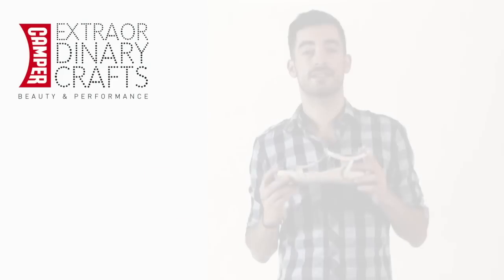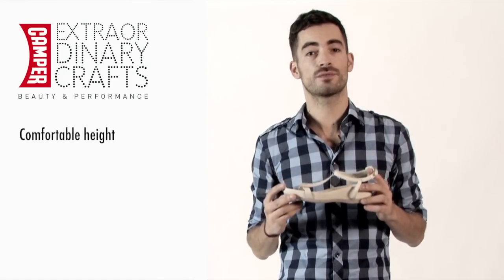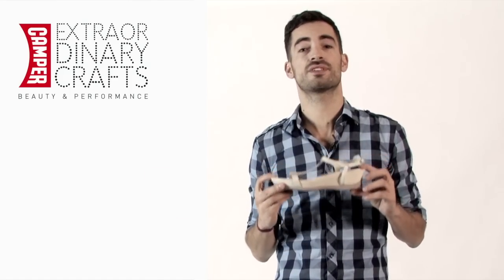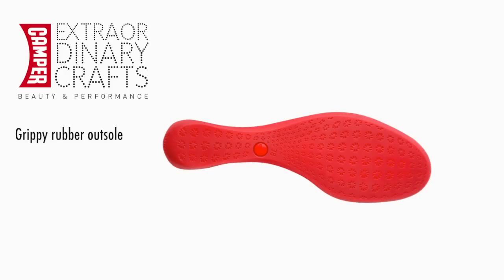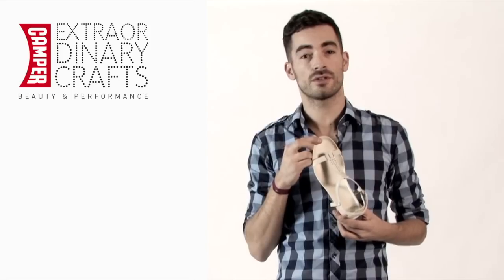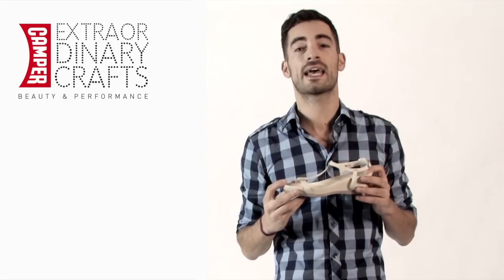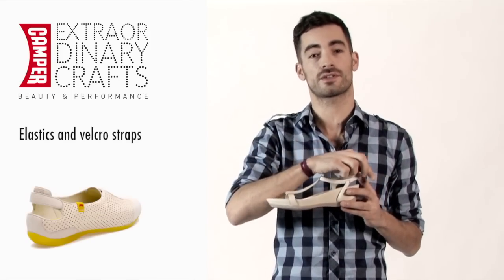Camper Shoes - 'Micro'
Presenting Camper's 'Micro'...

Camper's 'Micro' is a sport inspired city shoe and sandal with a low pitch platform.